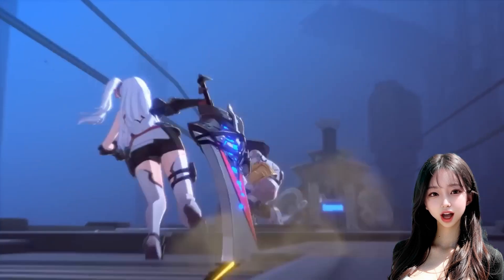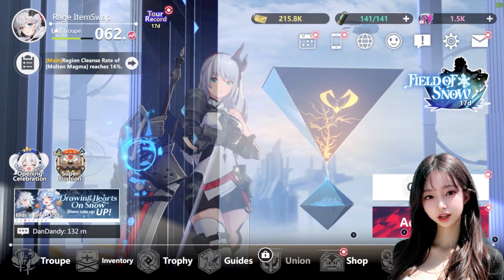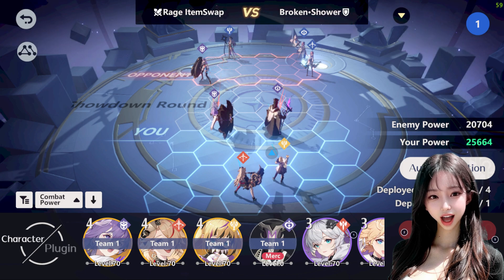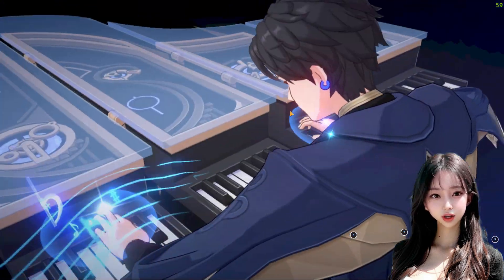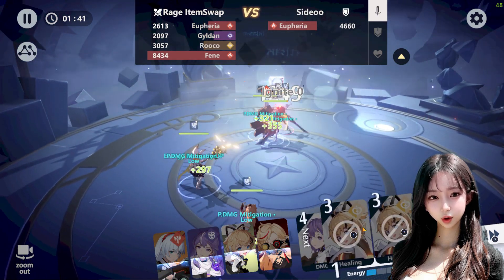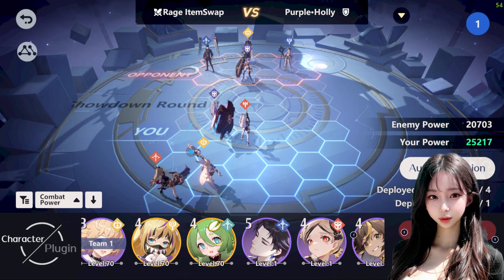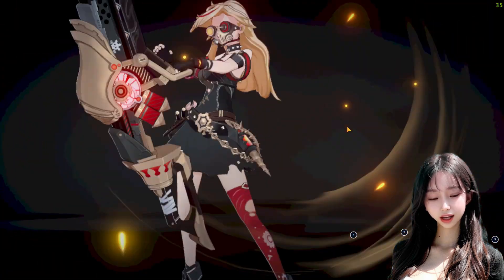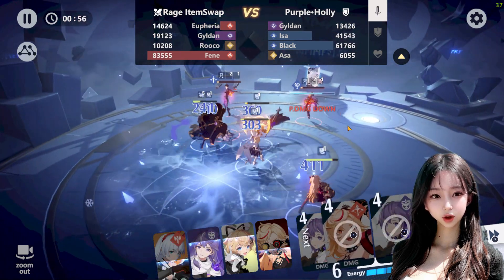Exploring PVP Mode in Higan Eruthyll | Director Showdown Overview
In this video, we'll be taking a deep dive into the PVP mode in the popular game Higan Eruthyll, as well as providing an overview of the Director Showdown. First, we'll explore the ins and outs of the PVP mode, including its features, gameplay mechanics, and strategies for success. We'll also discuss the different challenges and rewards that players can expect to encounter while participating in PVP matches.